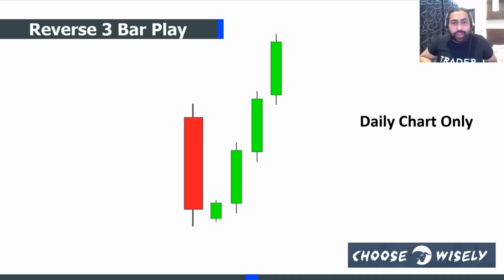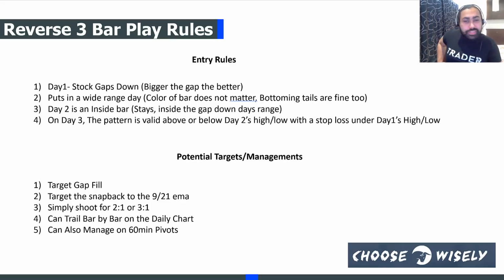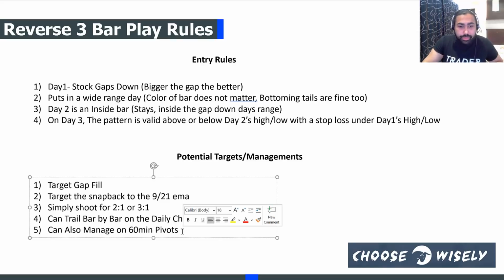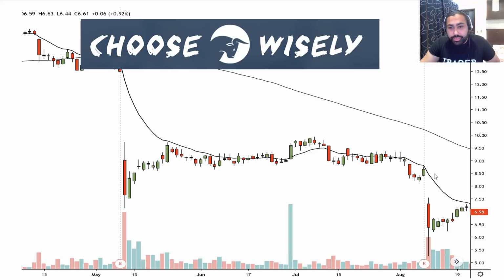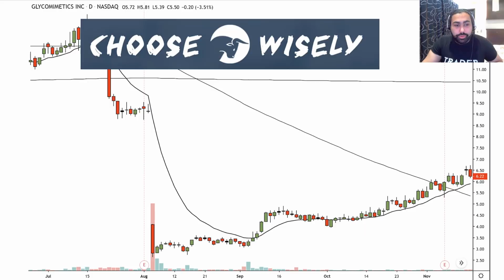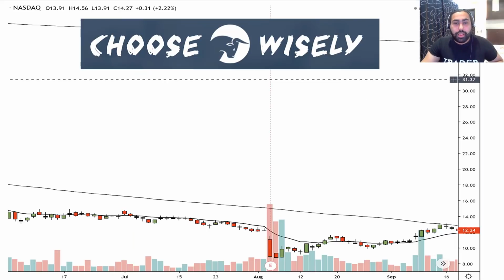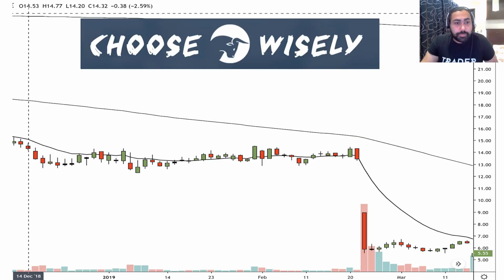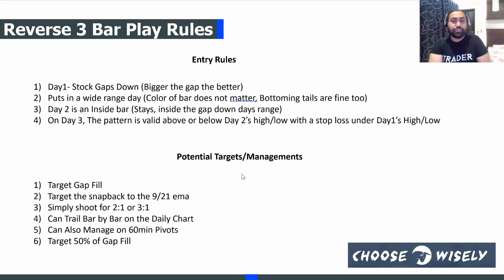Fading a Gap Down Using the Reverse 3 Bar Play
How to Swing Trade and Fade a Gap Down using the Reverse 3 Bar Play Strategy.